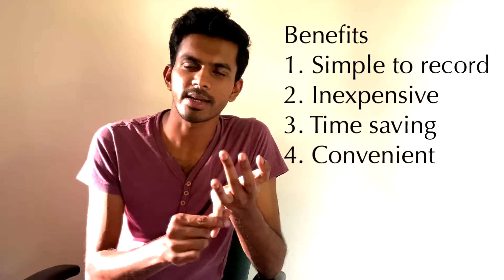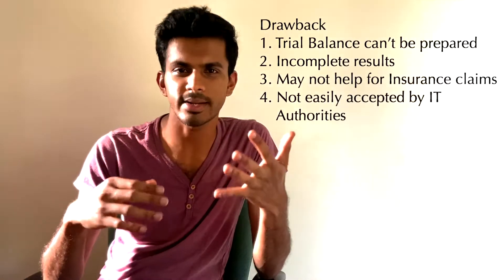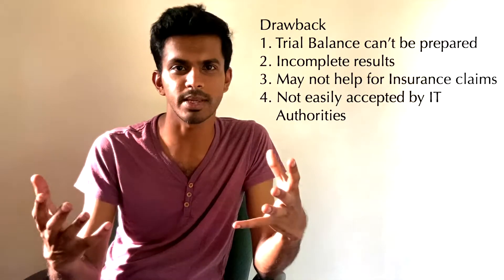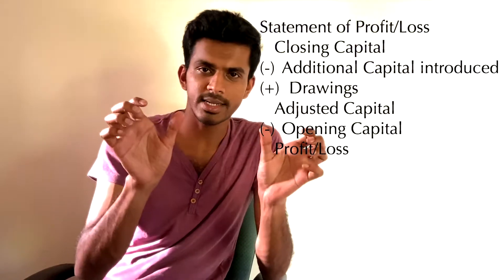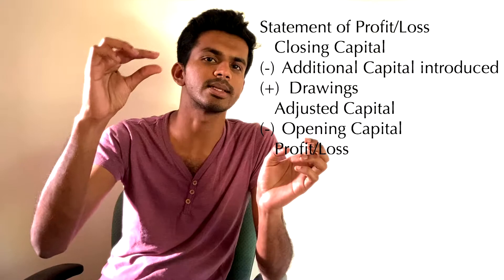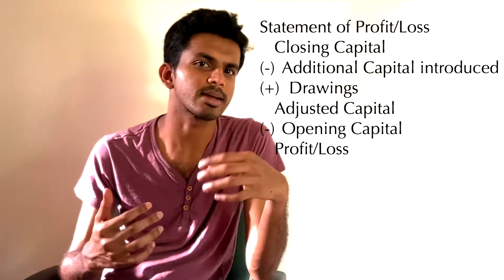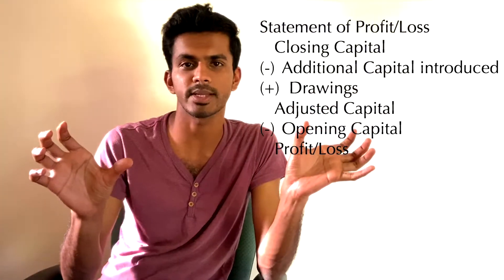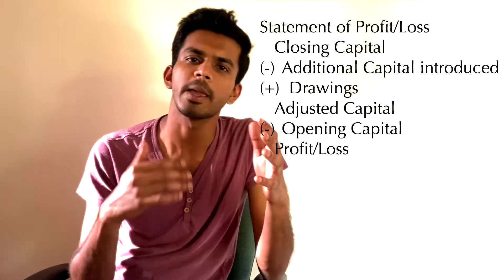#1 Accounts from Incomplete Records | Single Entry System | Introduction | Benoy Devadatha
Introduction to Accounts from incomplete Records
Single Entry System | by Benoy Devadatha
Class 11 Accounting 1st PUC